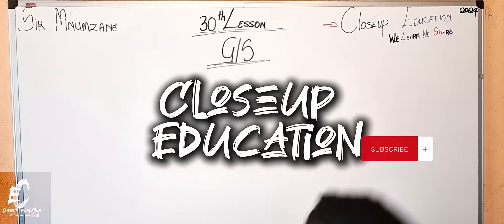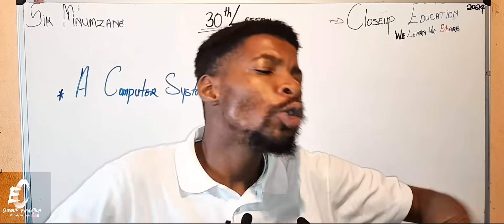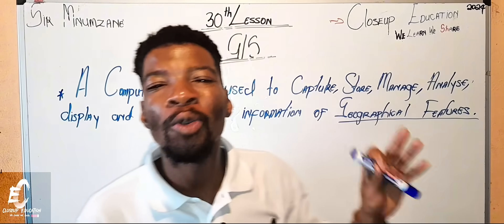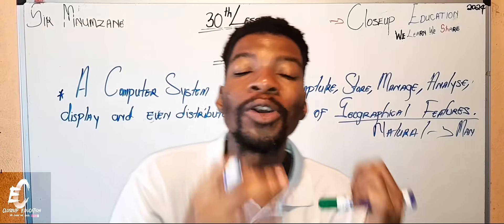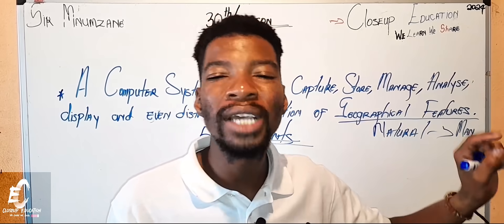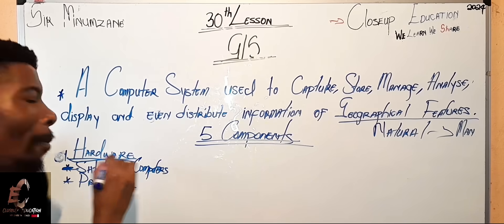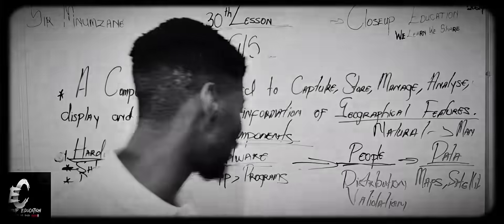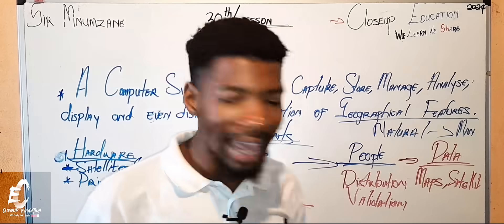Why GIS is Cooler Than You Think!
Sir Mnumzane Presents: Why GIS is Cooler Than You Think!

Think maps are just for directions? Think again! 🌍
In this video, we’ll explore how Geographic Information Systems (GIS) are used to fight wildfires, track climate change, build smart cities, and even help save lives. Whether you love tech, geography, or just solving real-world problems—GIS is way cooler than you think.

🎓 Perfect for high school students, teachers, and curious minds.

How GIS works (in simple terms)

Cool examples of GIS in action

Careers that use GIS

GIS Components: Hardware, Software, Data, and People

Spatial Data: Types and Structure (Raster vs Vector)

GIS Objects: Points, Lines, Polygons, and Attributes

Spatial Resolution: Understanding the Importance of Detail in GIS Mapping

Applications of GIS: From Urban Planning to Environmental Monitoring